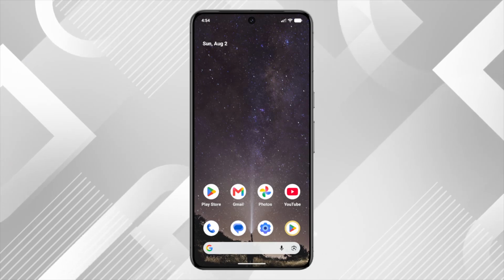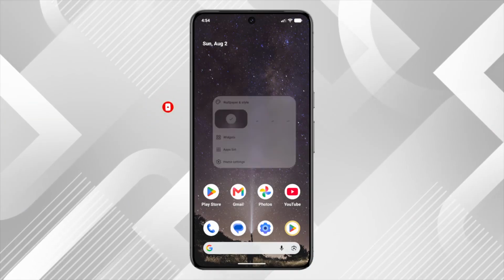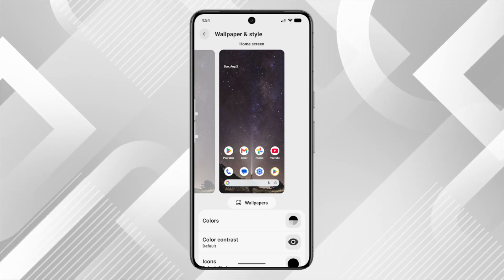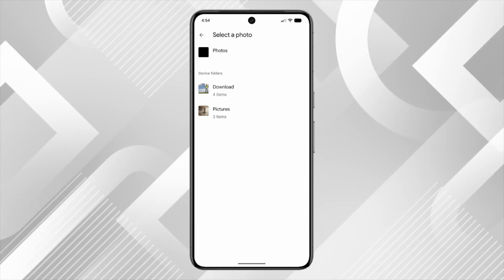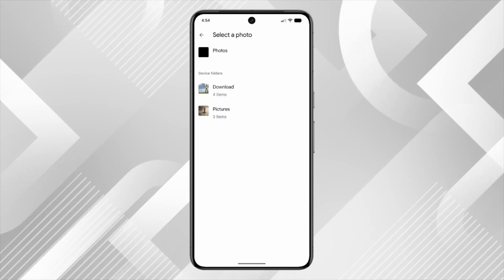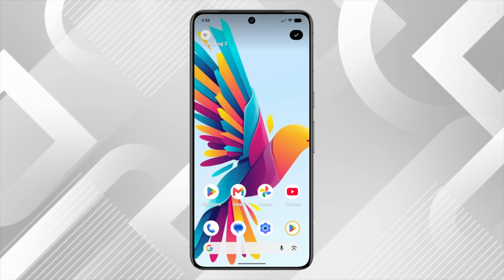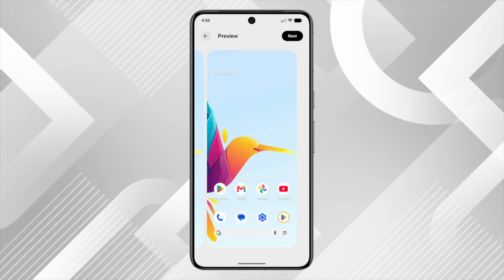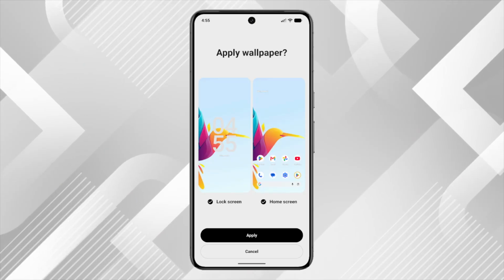How To Set A Photo On The Home Screen In Google Pixel 6 Pro (Full Guide 2026)